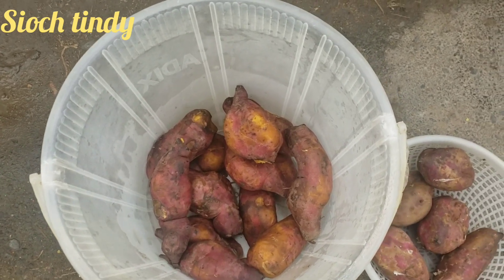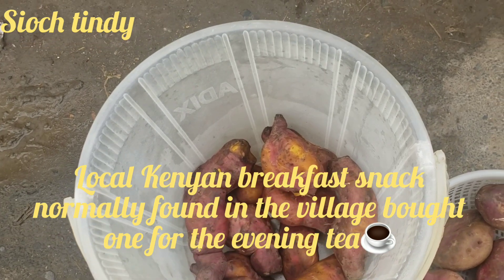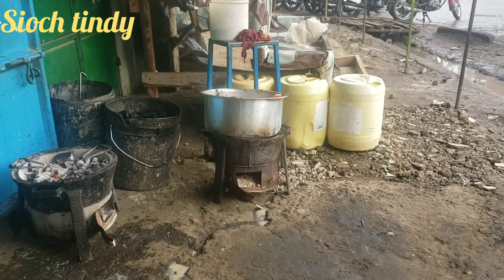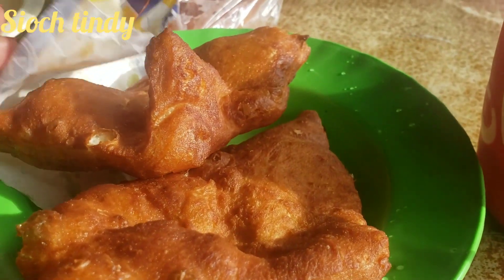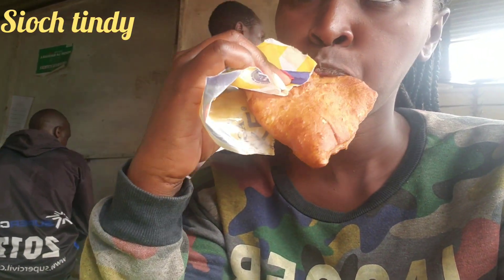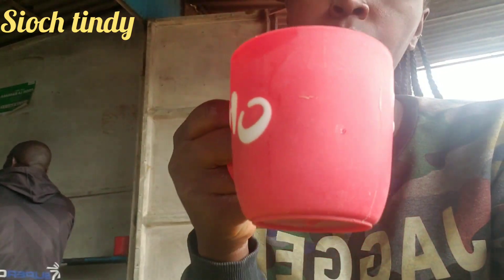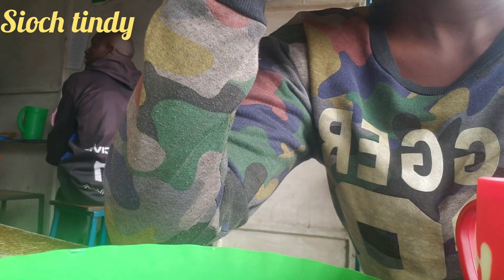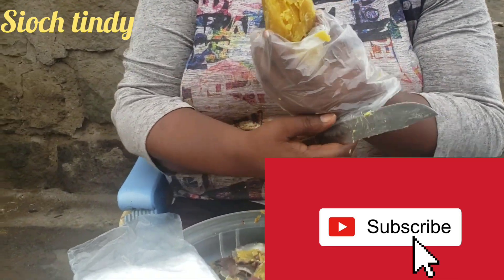Kenyan Street Made Breakfast |Recipe